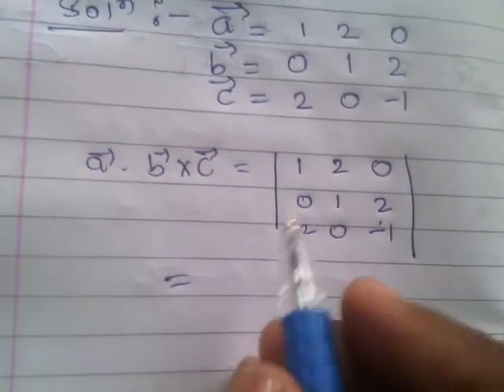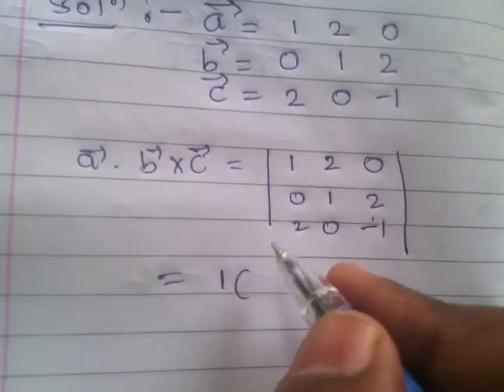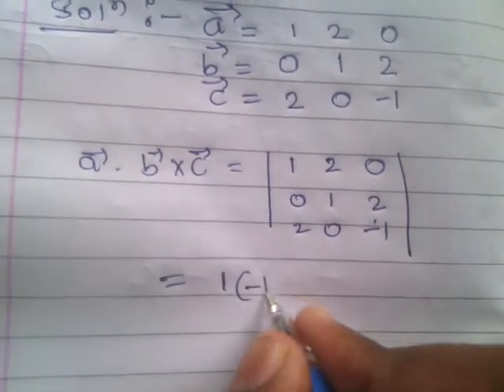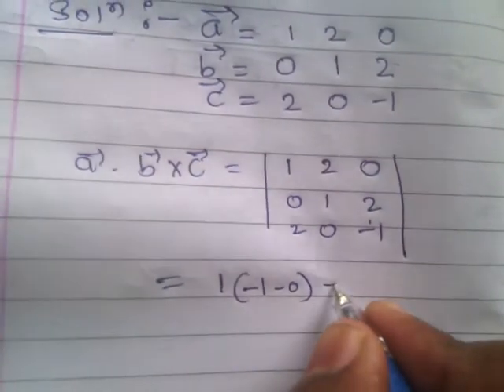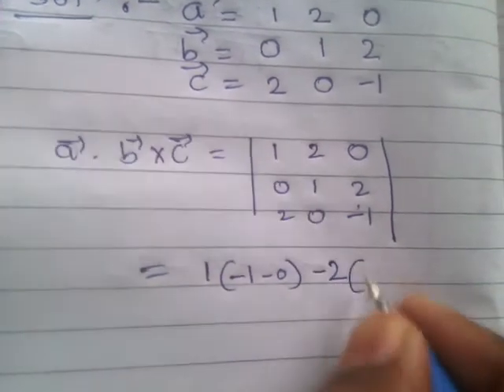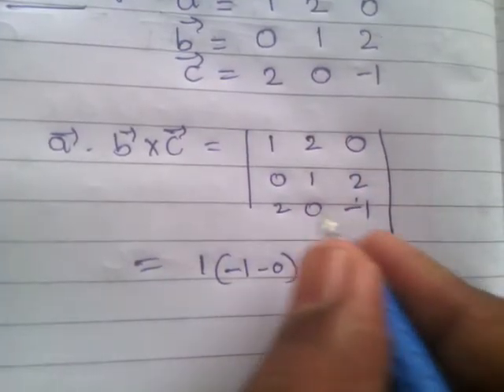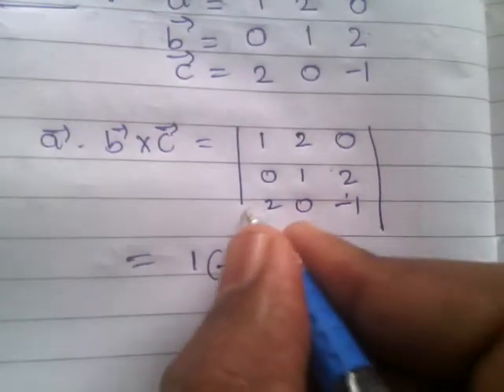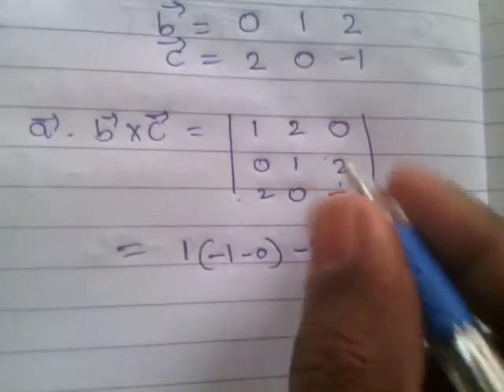Cet karnataka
Mathematics